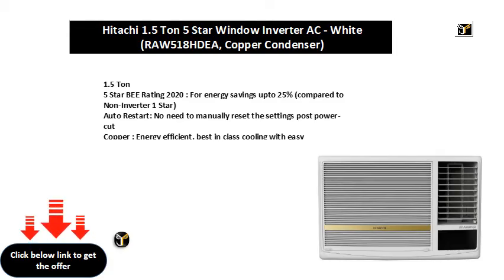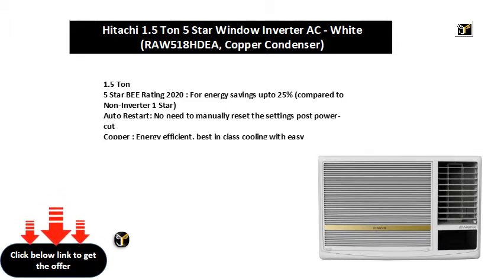Hitachi 1 5 Ton 5 Star Window Inverter AC White RAW518HDEA, Copper Condenser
1.5 Ton
5 Star BEE Rating 2020 : For energy savings upto 25% (compared to Non-Inverter 1 Star)